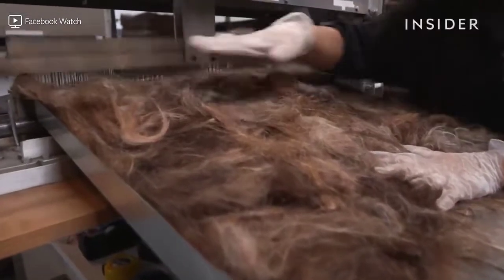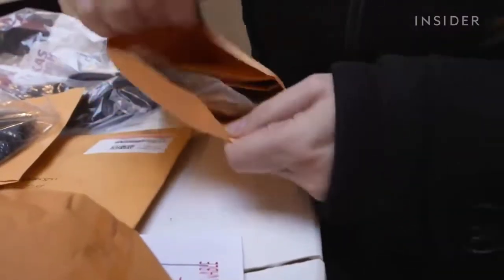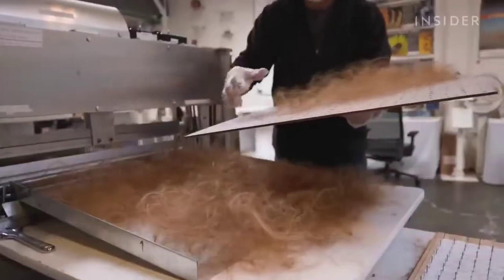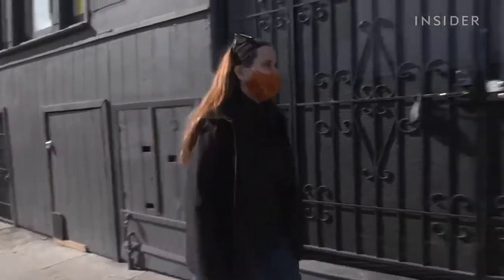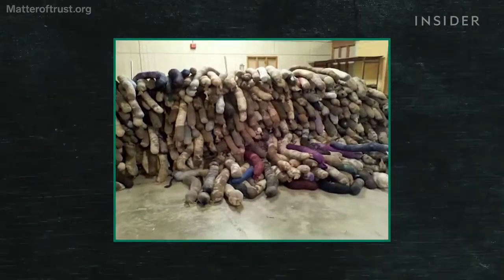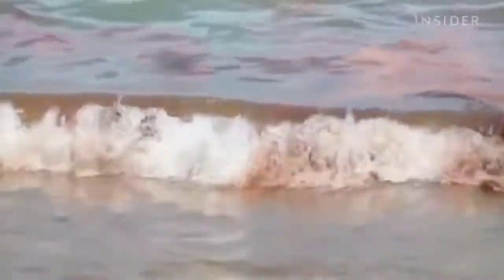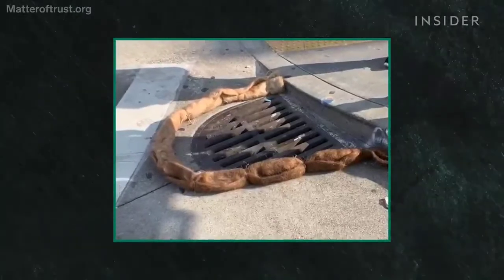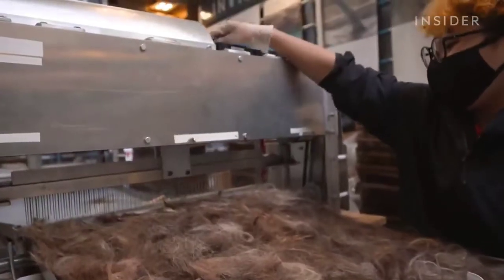using discarded human hair to clean up oil spills